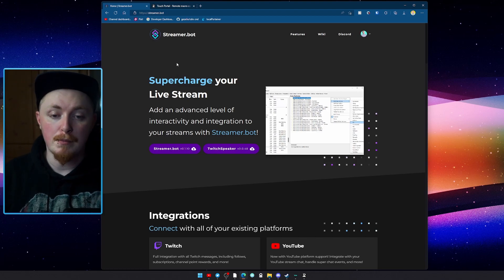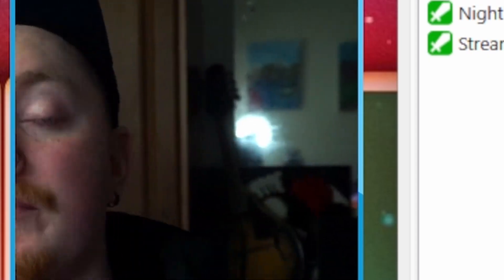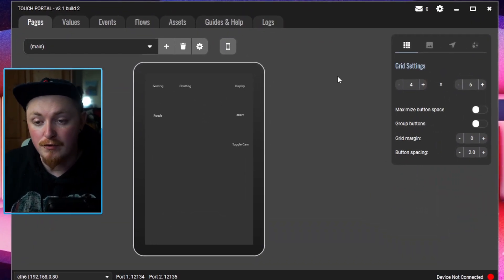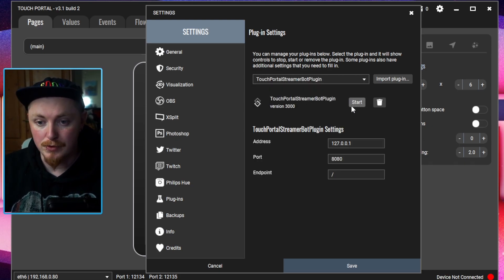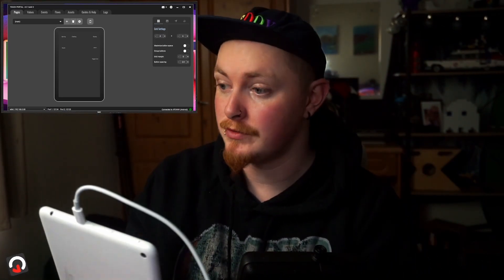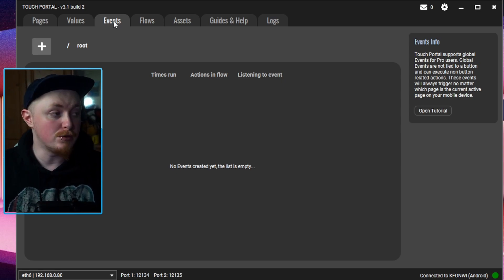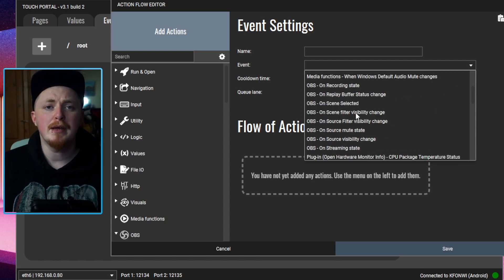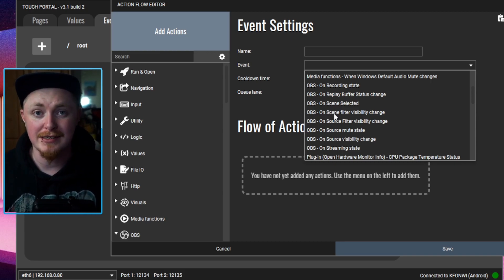Ultimate Stream Alerts with Streamer.bot AND TouchPortal Integration!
📋VIDEO OVERVIEW📋
TouchPortal is a tool I've used for 2+ years, and I was today years old when I realized there was a StreamerBot extension. his allows you to do so many things, and it's why I don't use a StreamDeck.